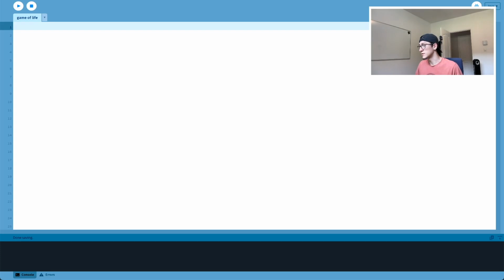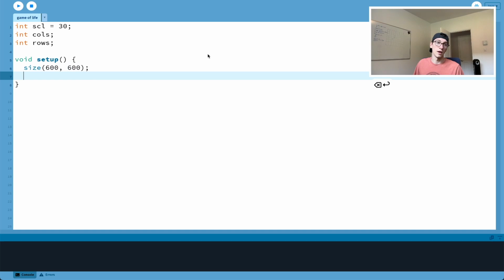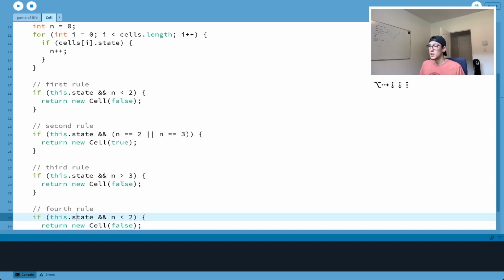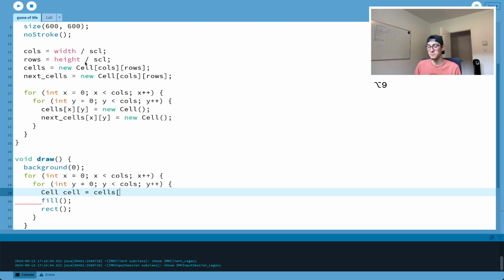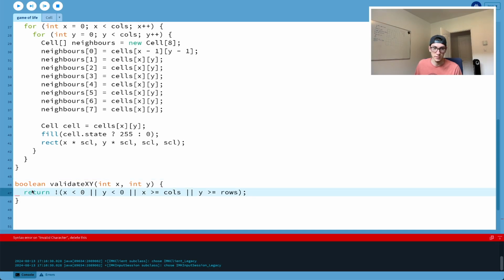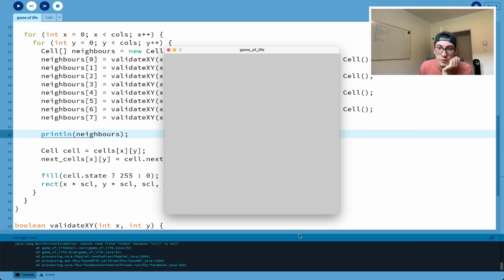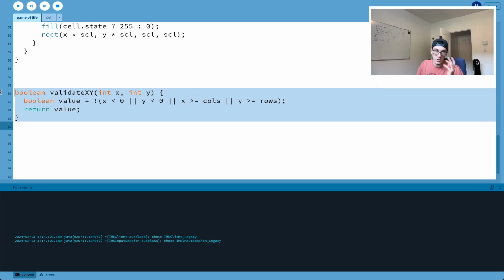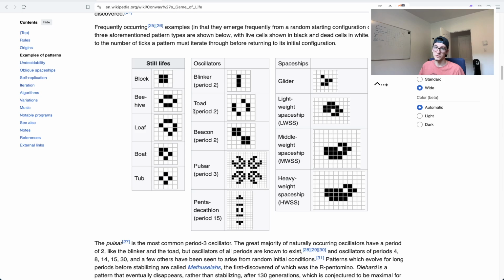Processing Java Sketch - Game Of Life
The Game Of Life by Conway reproduced in java using the processing library/framework.